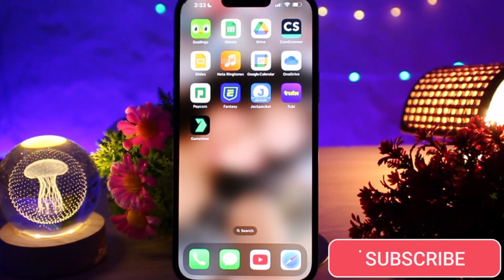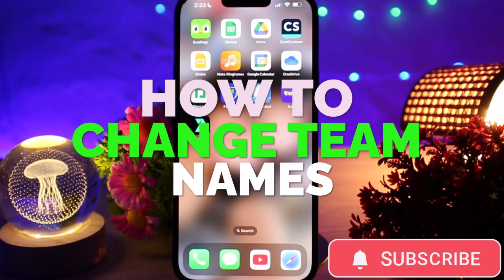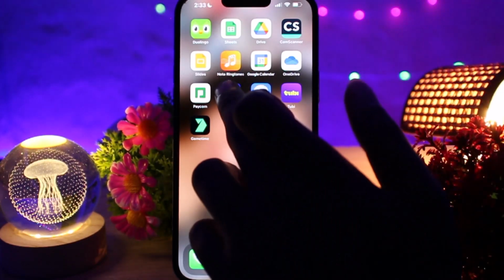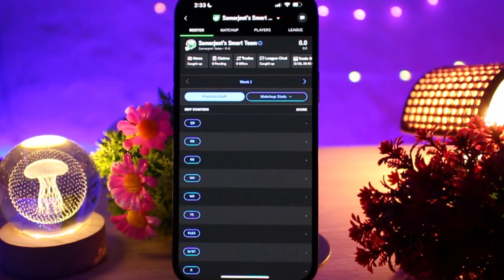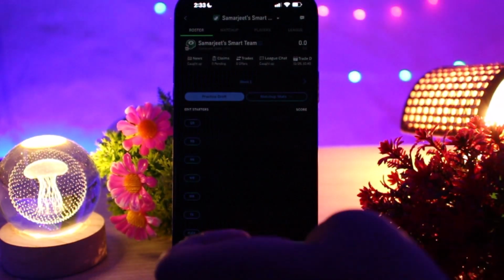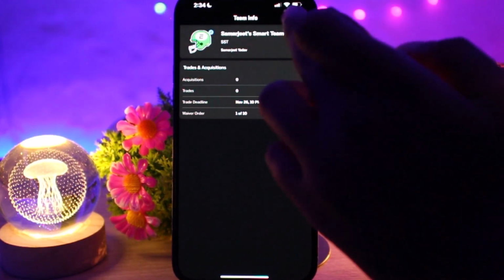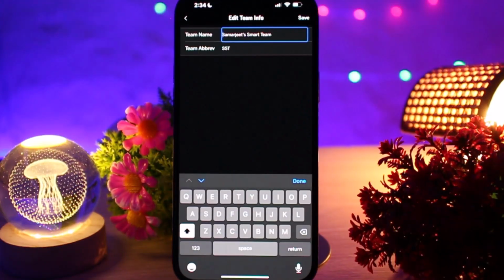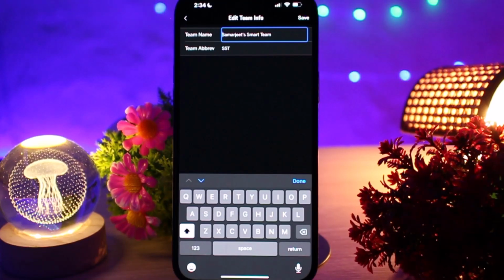ESPN Fantasy Football Tutorial: Rename Your Team Easily - Here's How You Can Do It - 2025